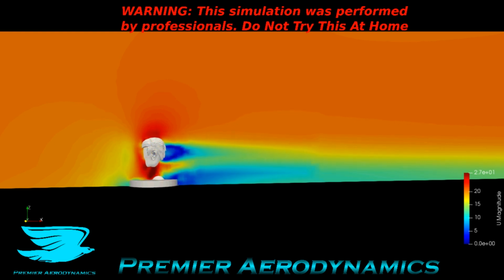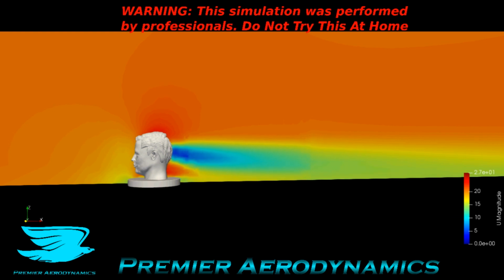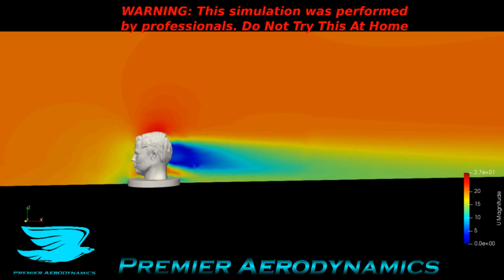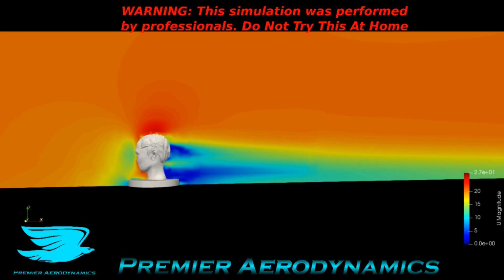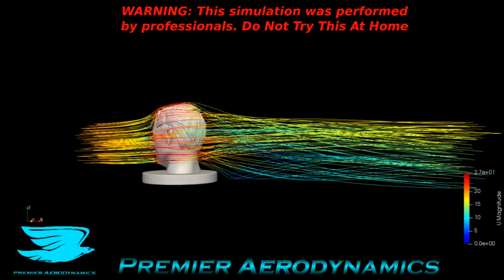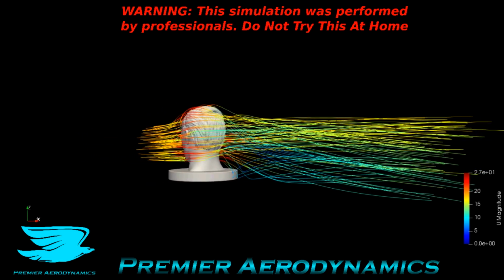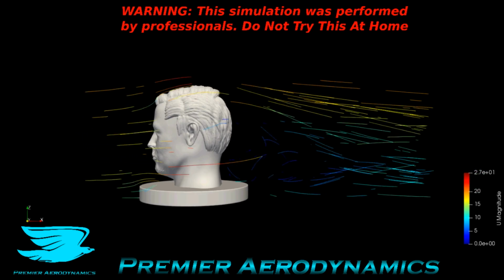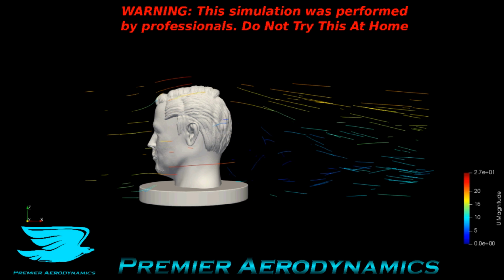Elon Musk's Head is not Aerodynamic!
Elon Musk makes very aerodynamic things...but his head is not aerodynamic!